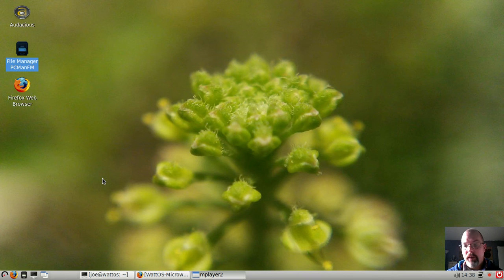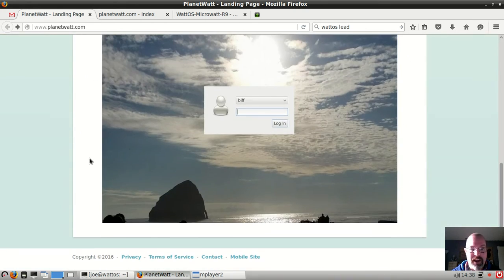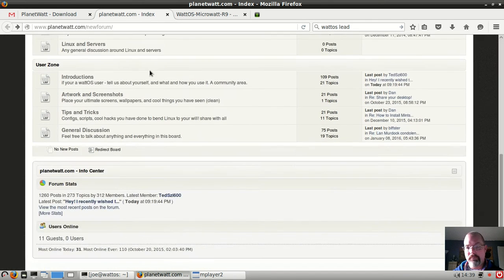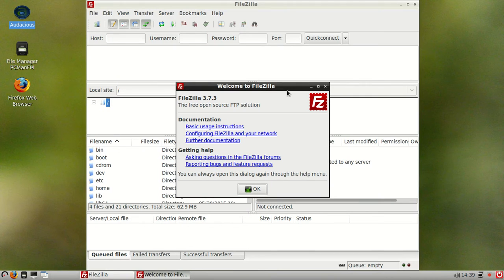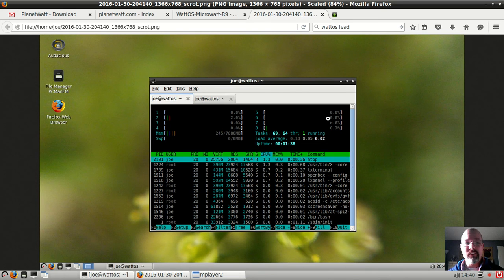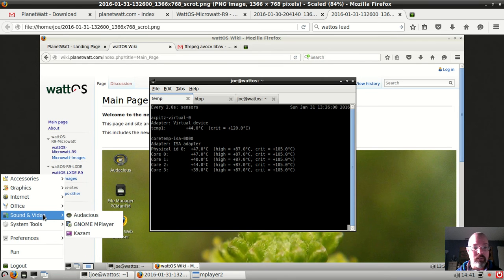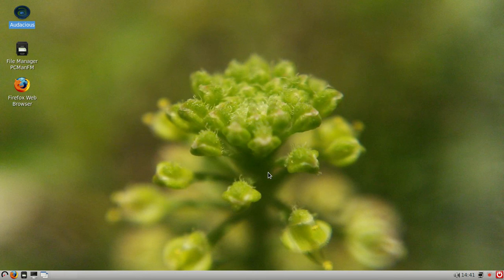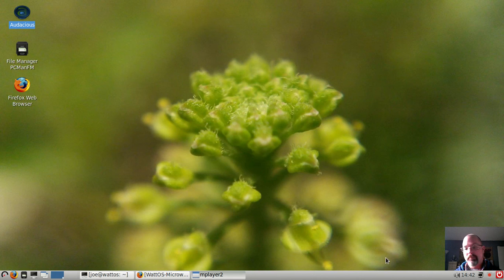WattOS R9 - Five Minute Disto Preview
Continuing my LXDE series I'm looking at WattOS R9 based on Ubuntu 14.04 LTS this super lightweight distribution can run on even older systems than Lubuntu.